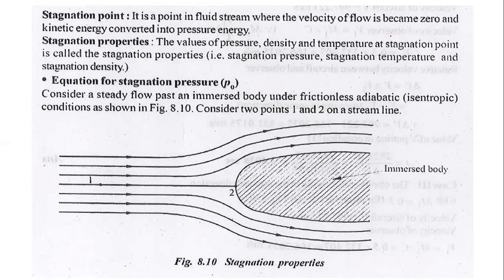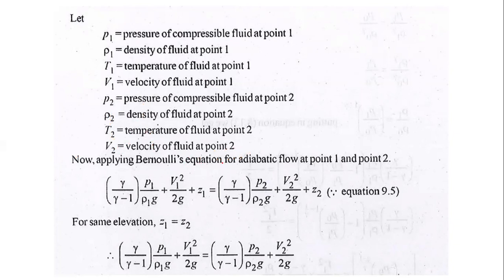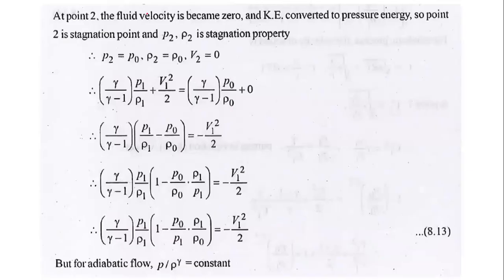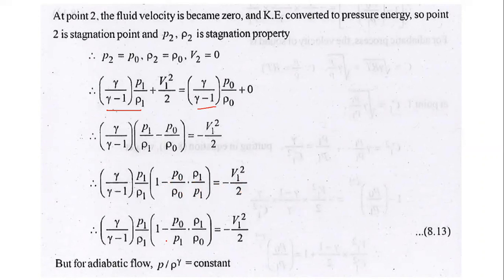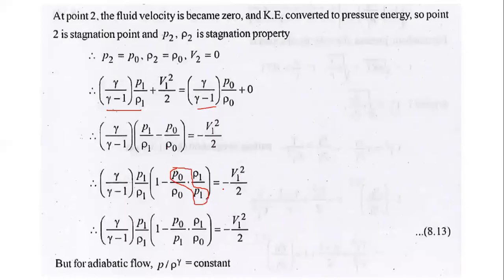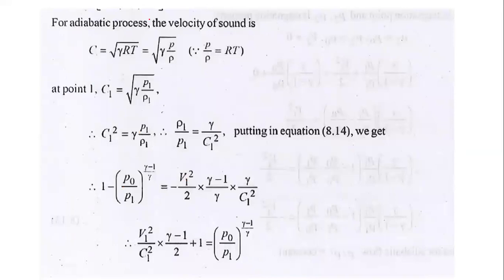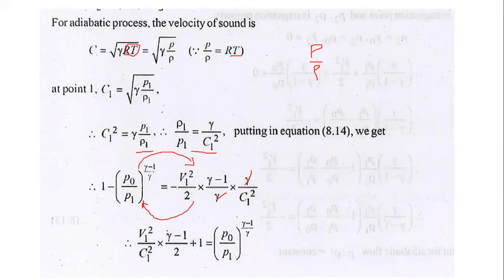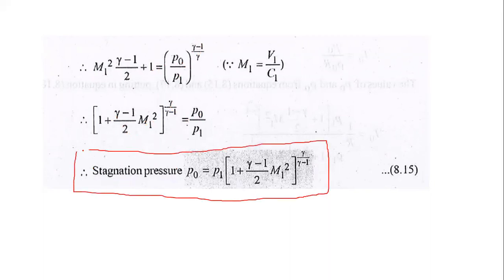Stagnation Point and Derivation of Stagnation Pressure Lecture 7